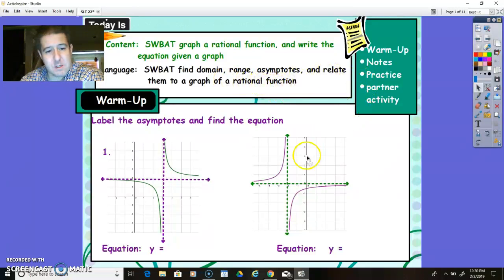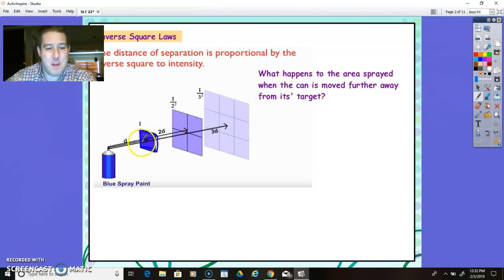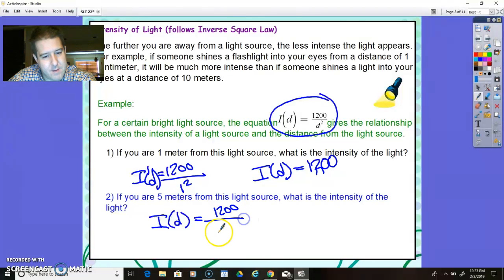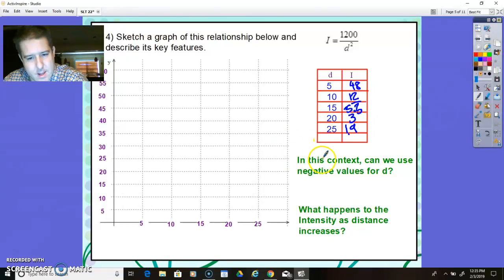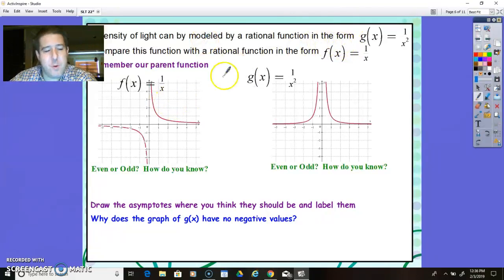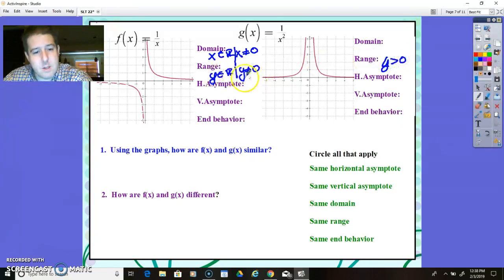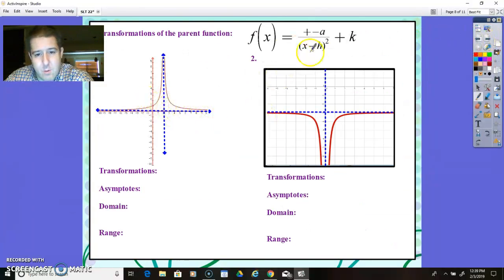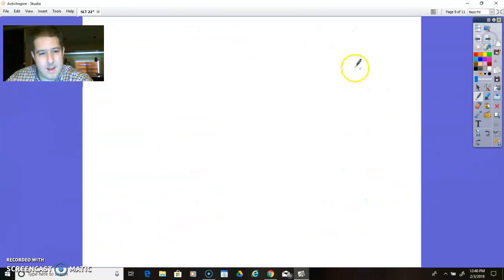Algebra II U2T3SLT22 - Rational Functions with degree of 2